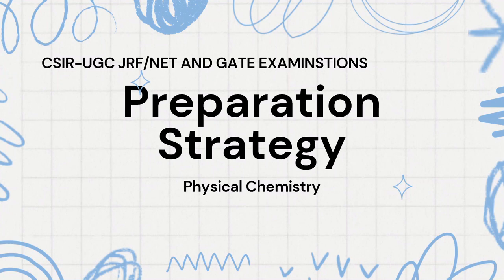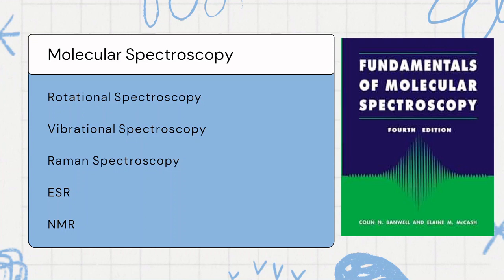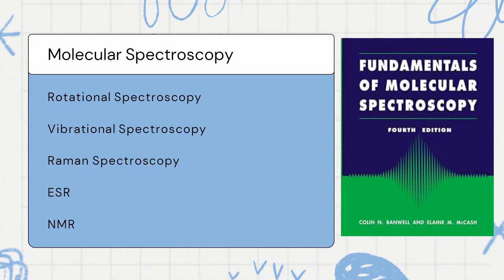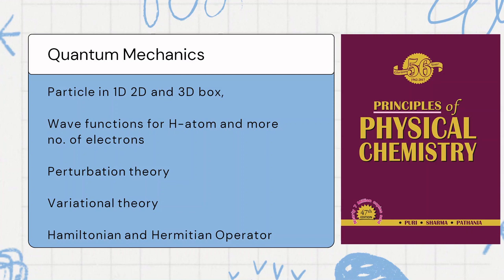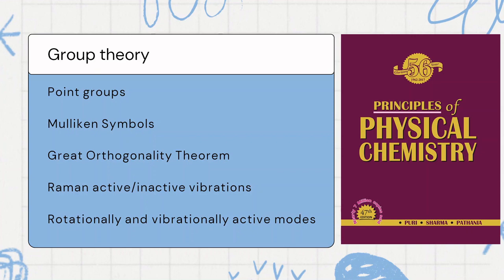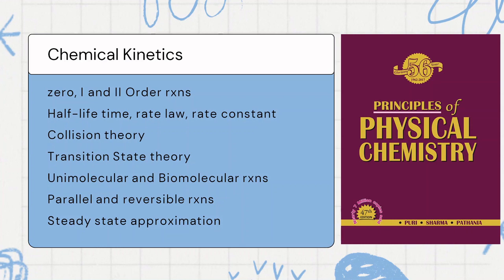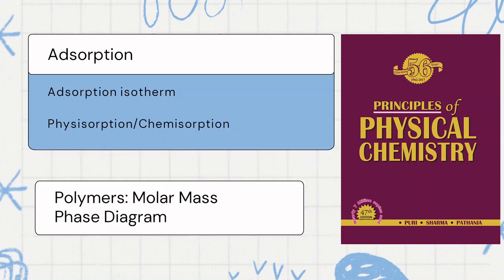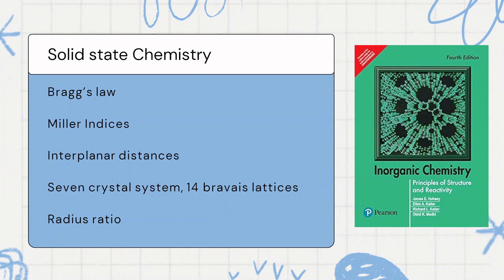Preparation Strategy - Physical Chemistry for CSIR/UGC JRF and GATE Examinations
This video describes the important topics to be learned in physical chemistry for the competitive examinations.